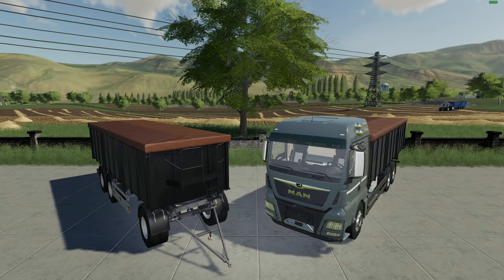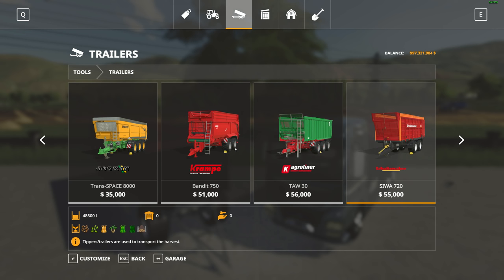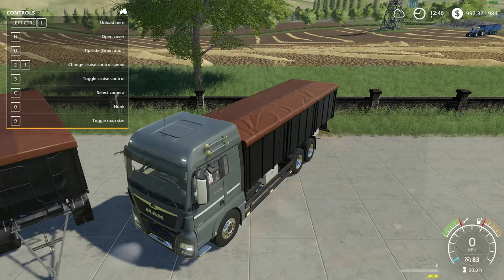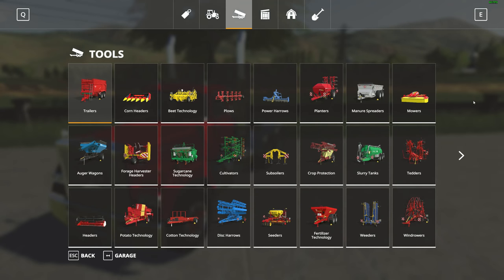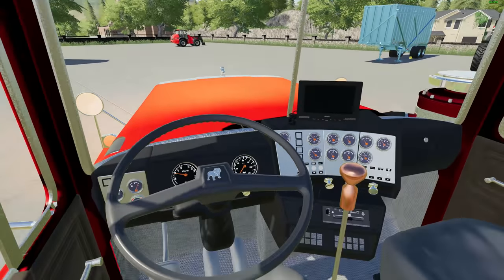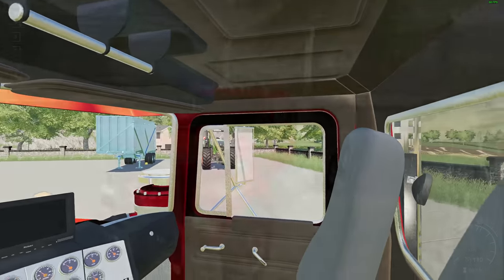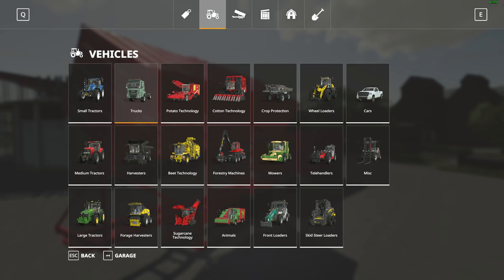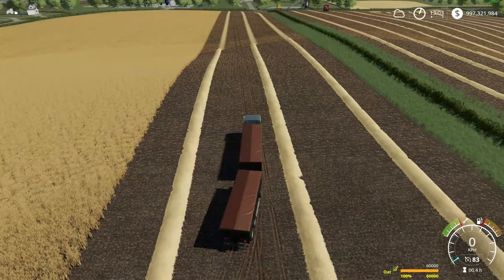Farming Simulator 19 - 2 Awesome Semi's and Flip Tipper "Mod Review"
Today we take a look at 3 pretty cool mods. 2 Semi's and an awesome Flip tipper. The Mack Daycab is an awesome 1980's style monster that looks and runs great. 3 Very nice mods that would make a great addition to any farm. Additional information and links below in the description.

GIANTS Software, Kerl.

Models/Scripts etc. by Giants
Modification by CarnifeX